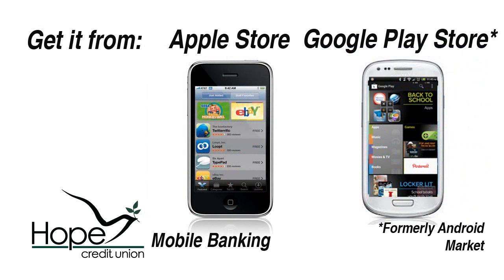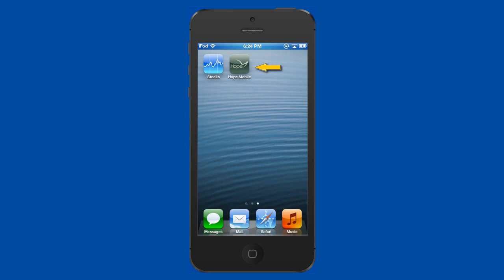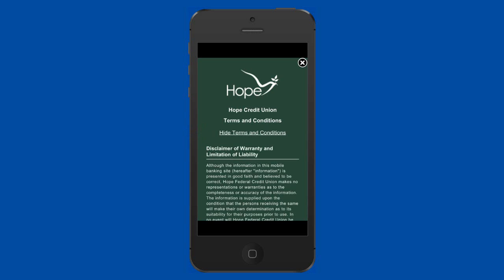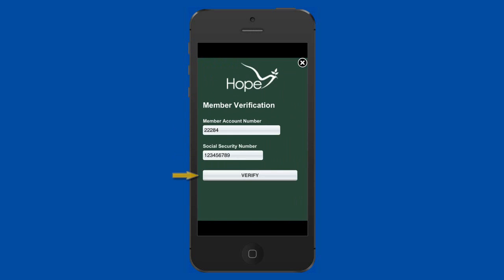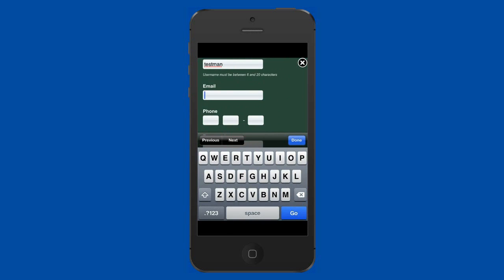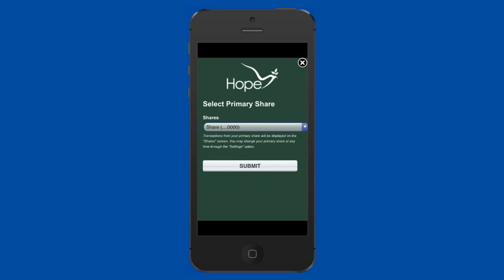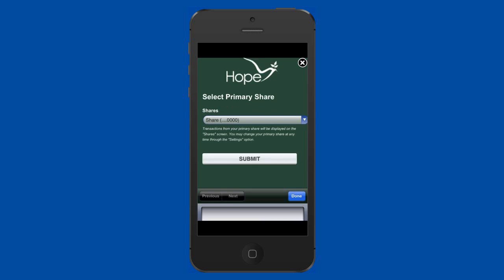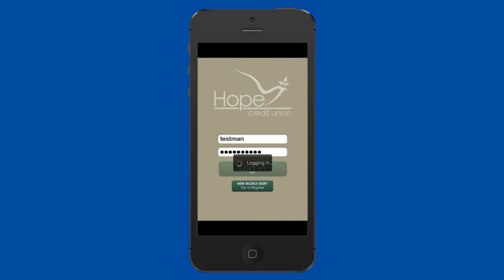HOPE Mobile Banking - Welcome to Your New Branch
- An introduction to Hope Credit Union's free mobile banking app. This video will help you get started with launching and registering for the service.  If you don't already have the HOPE Mobile app, download it for your Android or Apple phone today.